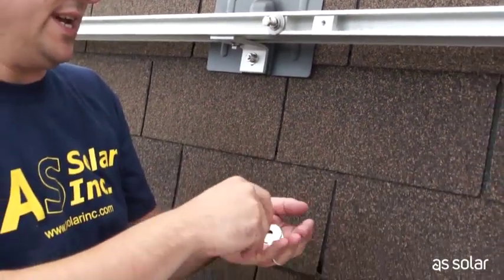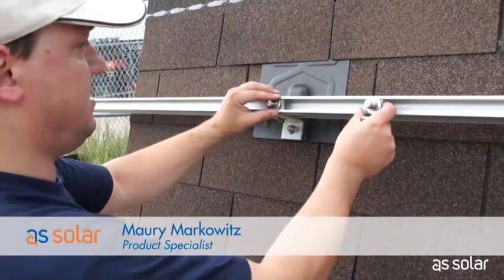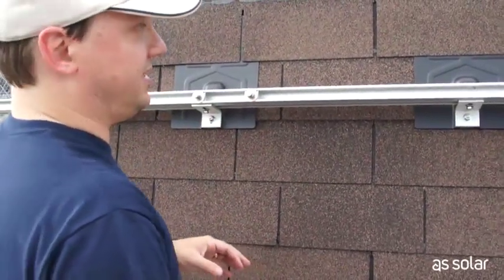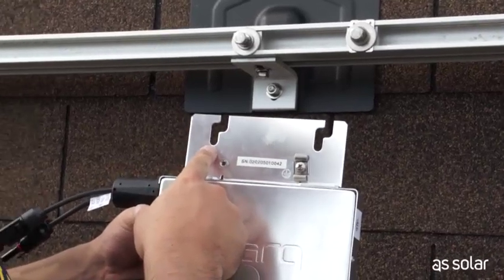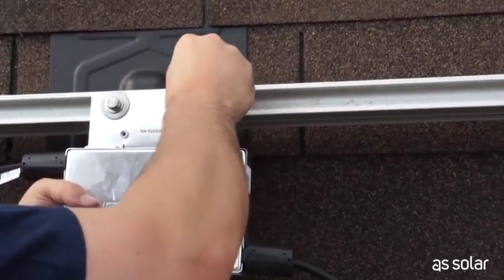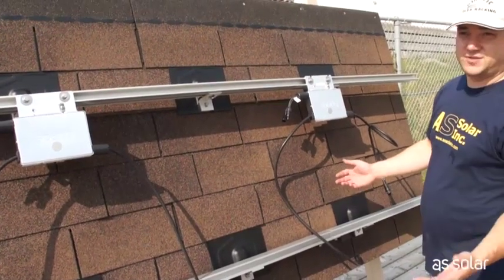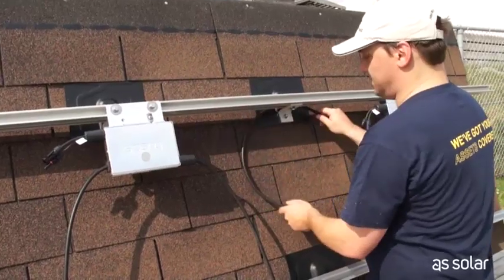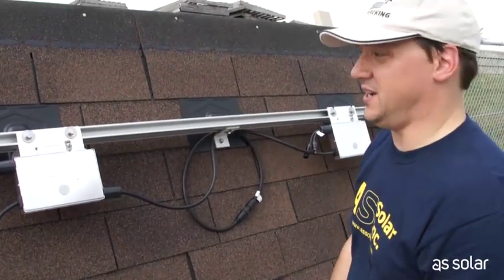AS Solar's DIY Solar Panel Installation, Part 4: On go the micro-inverters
Part 4 - Watch a solar expert from AS Solar demonstrate how to install a Do It Yourself (DIY) solar panel kit. With this easy to follow guide, you can now easily install a roof solar panel system in your home!

Here in Part 4 we show you how to mount the micro-inverters that convert the DC power from the panels into AC power for your home. But we start with a quick demonstration on one of Kinetic K-Rack's great features - "snapping in" the bolts.

We noticed after the video went up that it's not clear where the WEEB ends up... it's between the rail and back of the micro-inverter. That's always the case, the WEEB is always touching the rail.

If you look close you can see the roofing goop on my hand - we're not kidding when we say this stuff gets on everything!